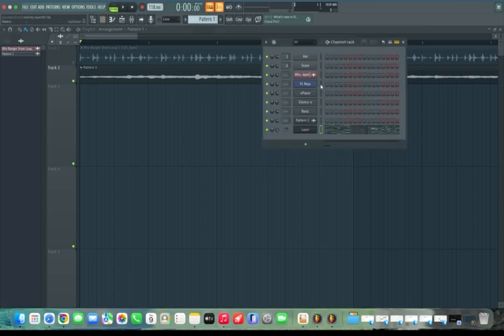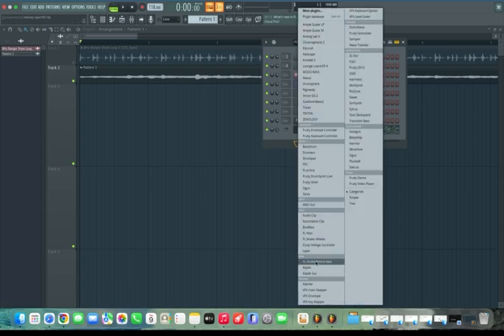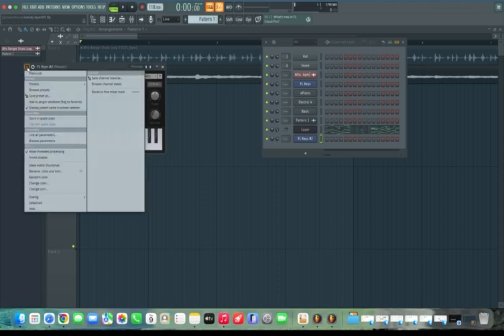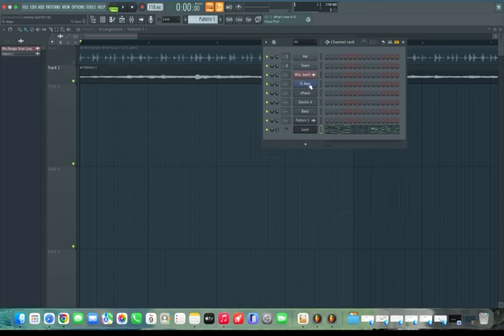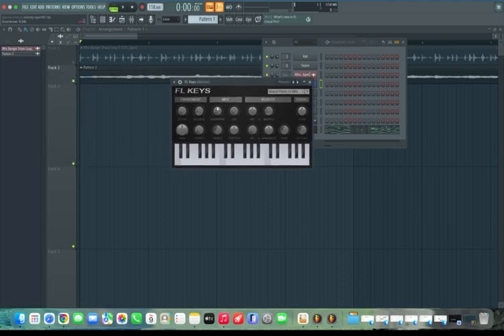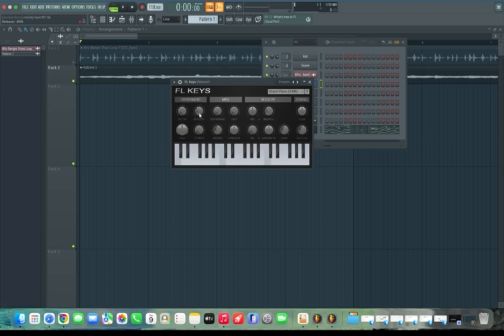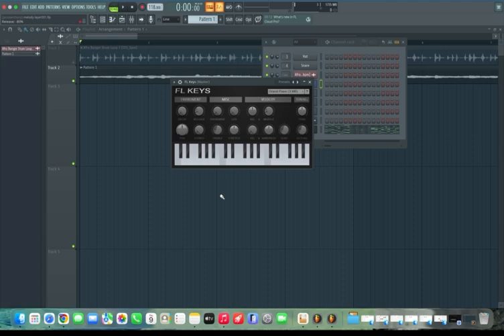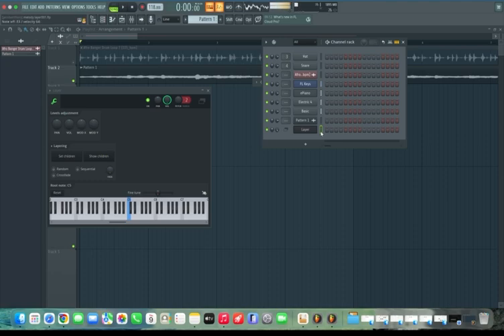Want your beats to sound BIGGER and fuller in FL Studio? 🎧🔥💻🎶FLStudioTips